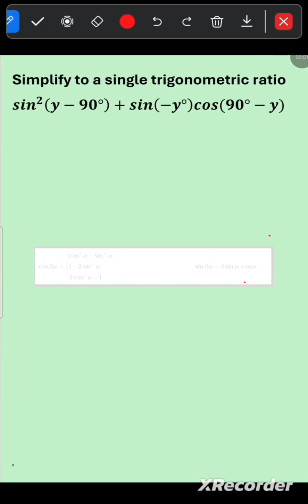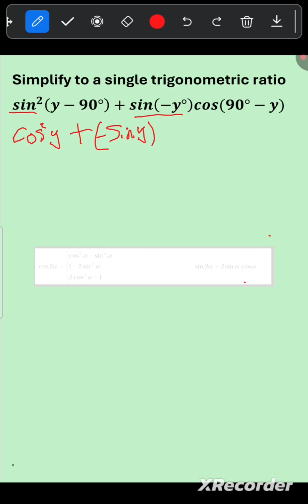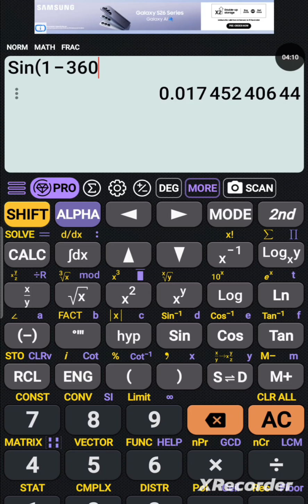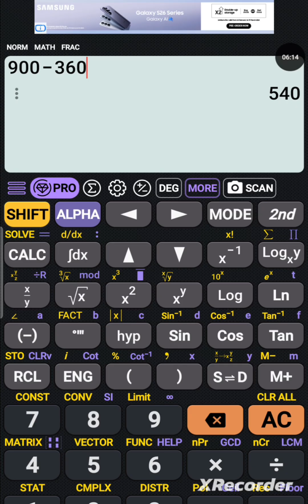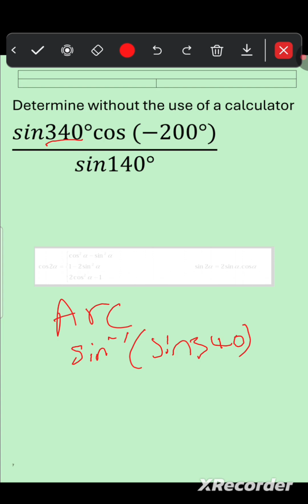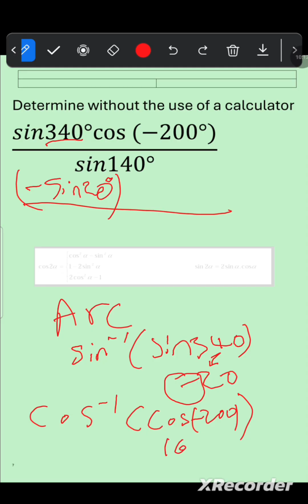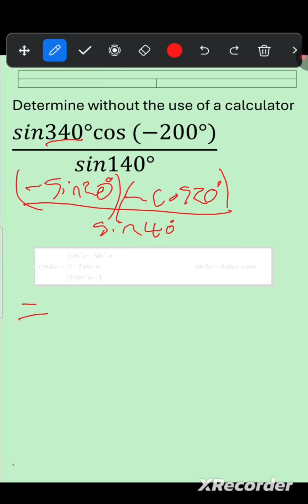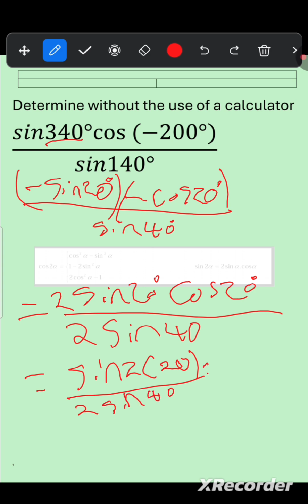Reduction formula and double angle identity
this simplifies trigonometric expression with double angle identity. it uses arc method to reduce numerical angles